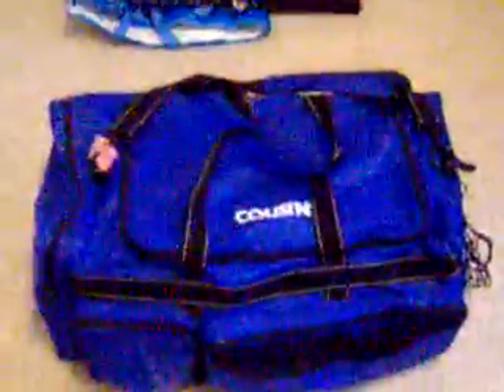# 2 ! Gear Bag ! 2 # Paintball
Second Vid sorry about poor quality im gonna be getting a proper video camera soon.